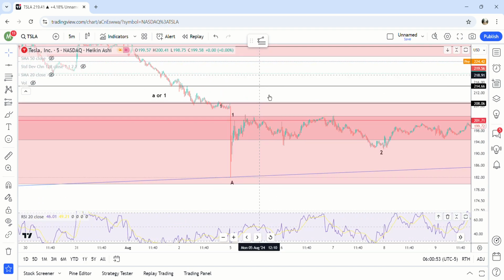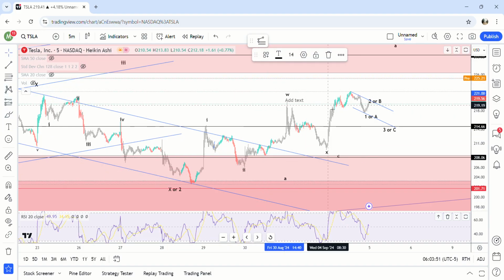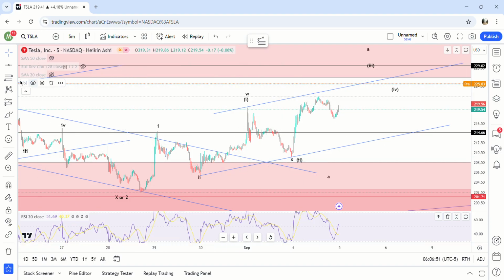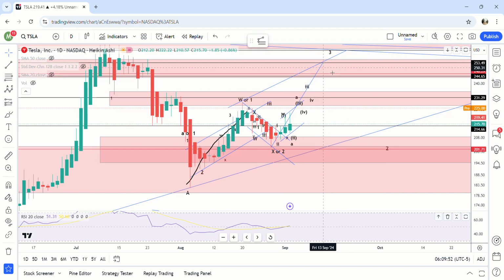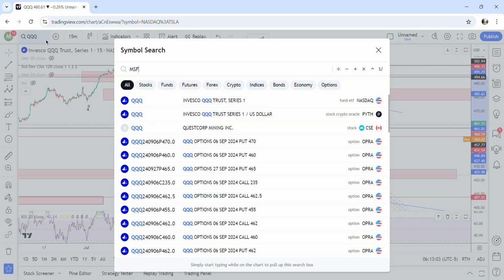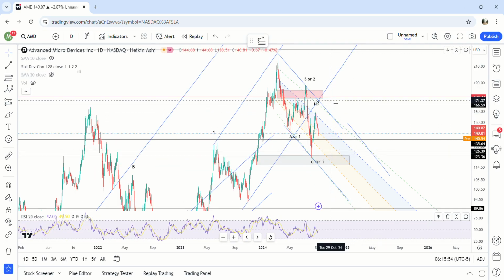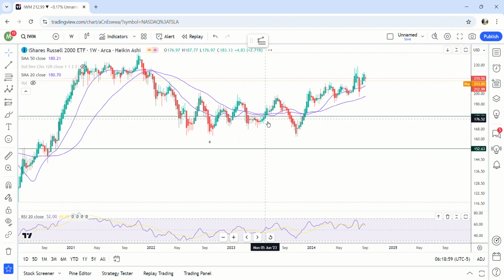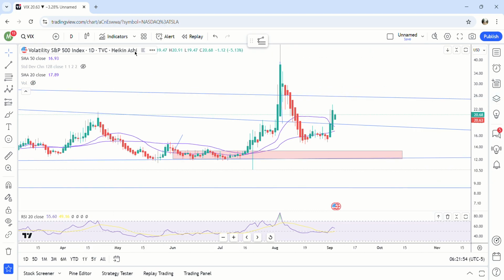Market Update 9/5 | Which Way Makes More Sense Leading Into The Fed Later This Month? Bullish?